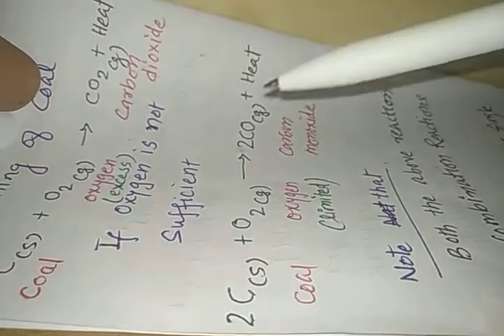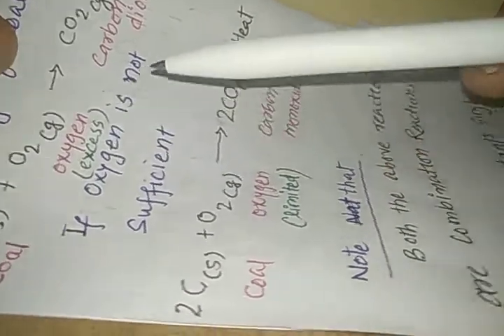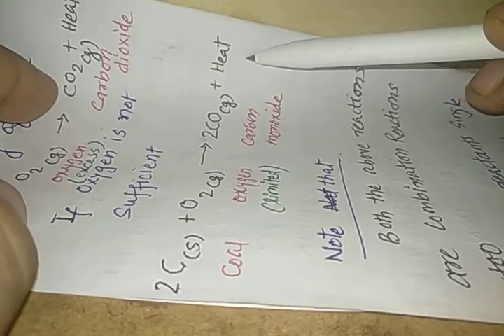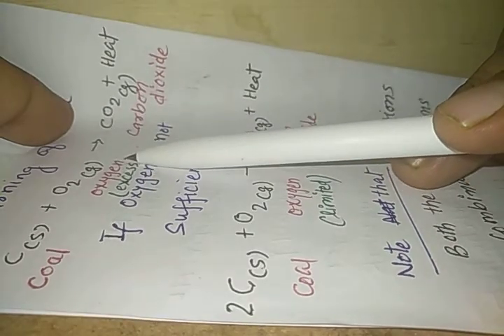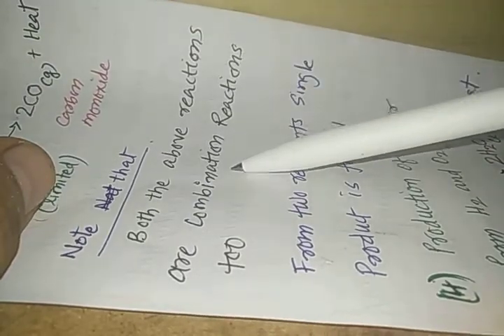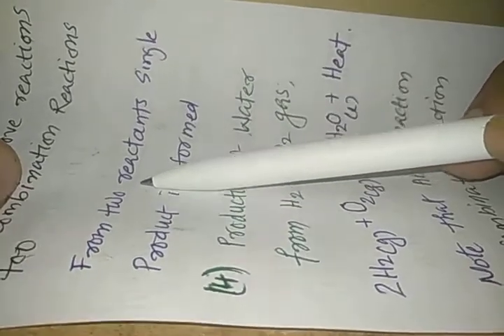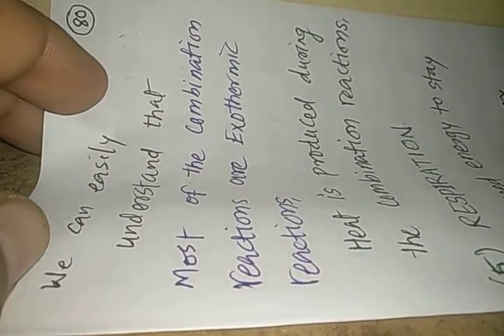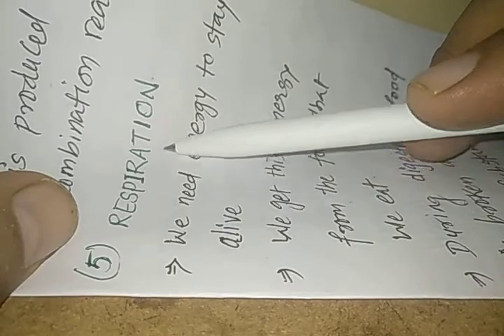Burning, production of water, respiration-examples of exothermic reactions